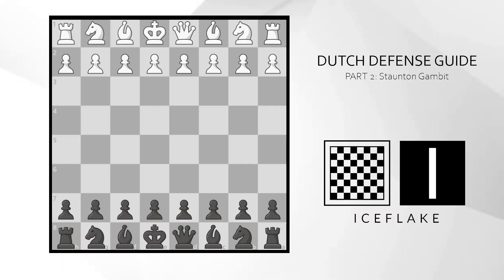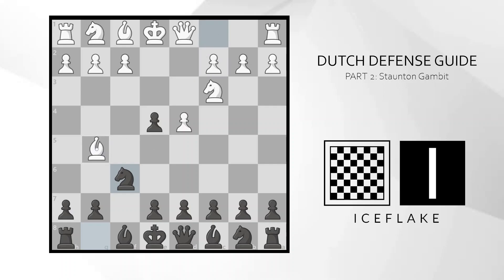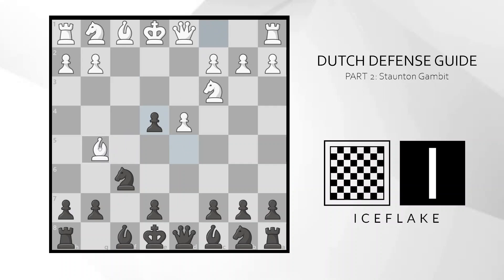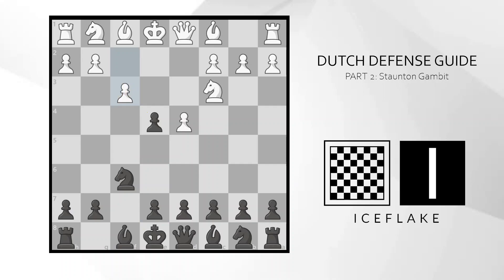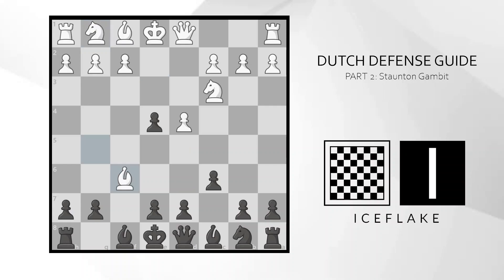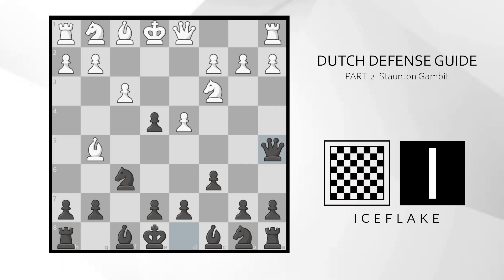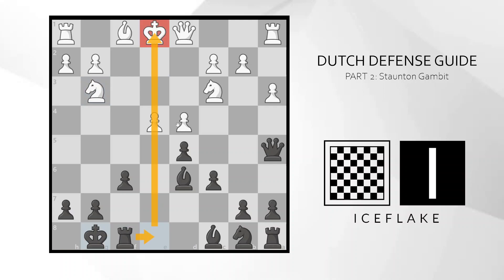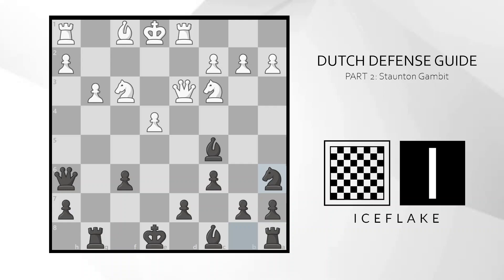Dutch Defense Guide 2 | Staunton Gambit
In this video I showcase Chigorin system against the Staunton Gambit, which leads to very interesting dynamic positions.